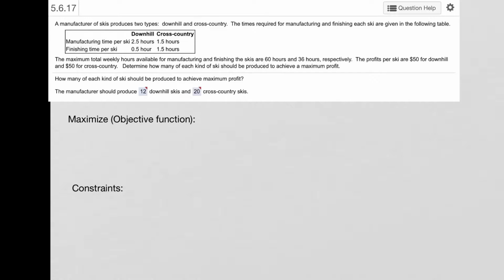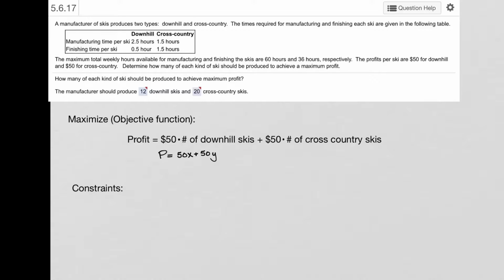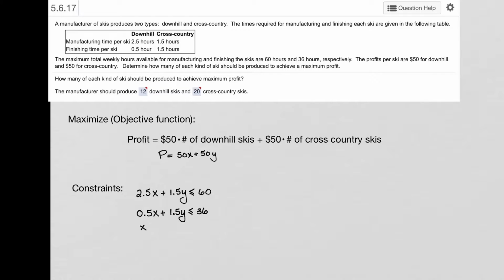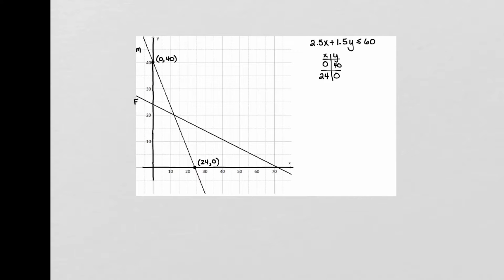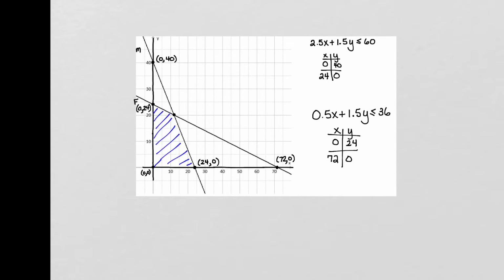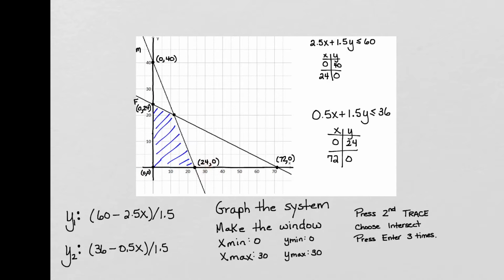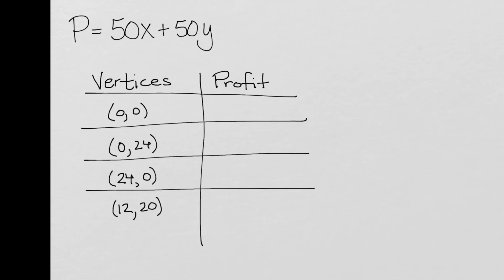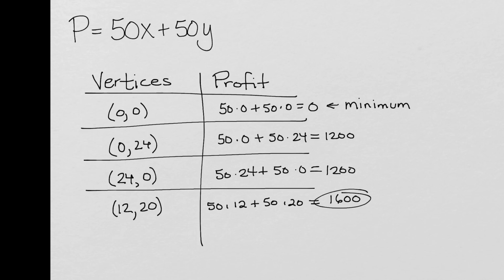College Algebra - Linear Programming